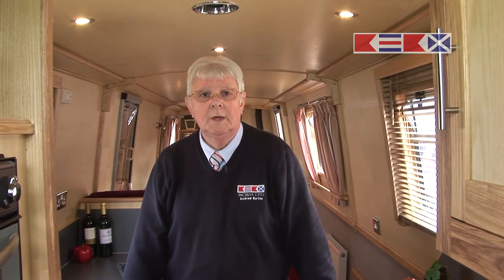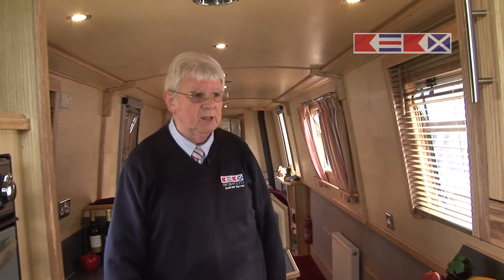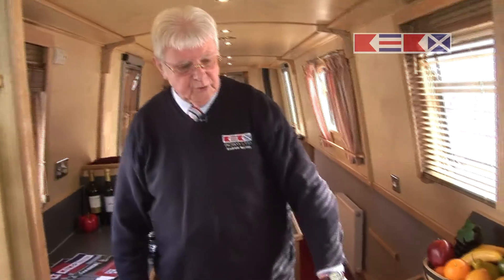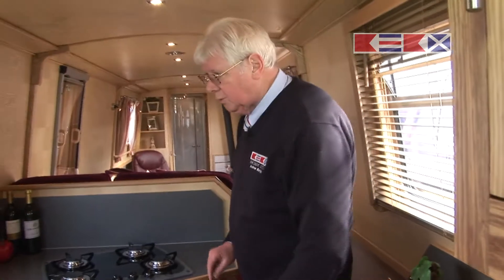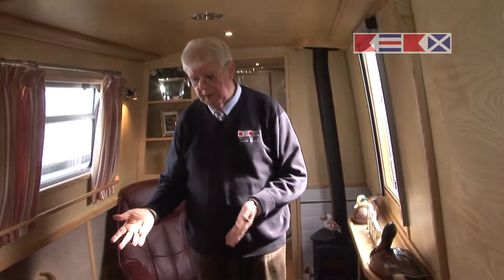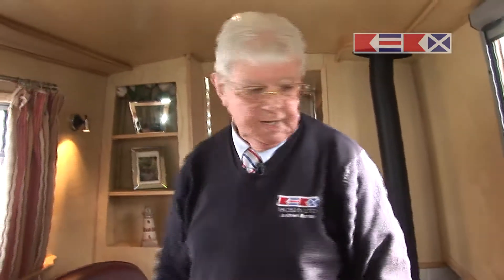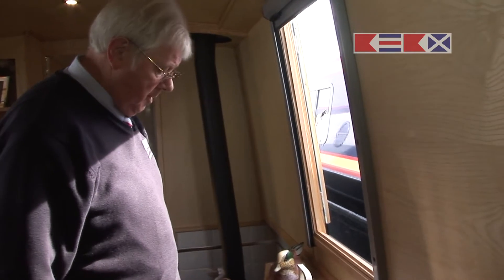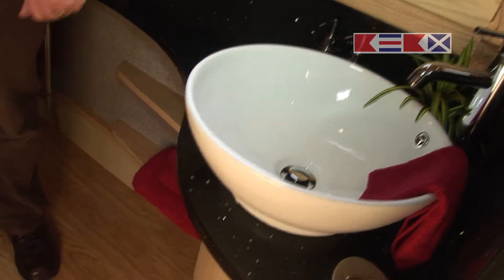BCBM Dawn Mist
BCBM's Andrew Barton takes you on a conducted tour of this fantastic boat.  The attention to detail, the quality of the materials used and the excellence of the craftsmanship are as good as you would find anywhere.  Dawn Mist is the latest addition to BCBM's fleet of shared ownership boats.